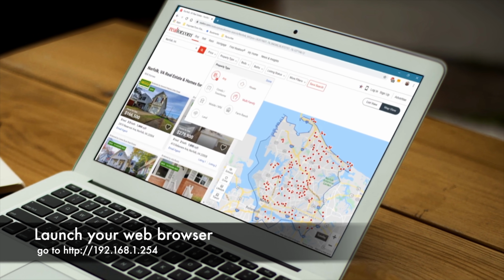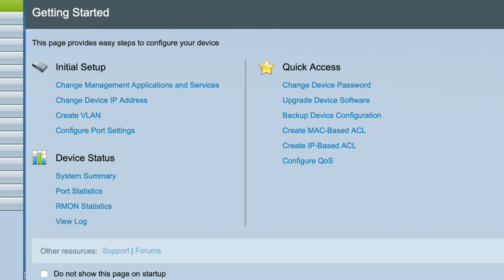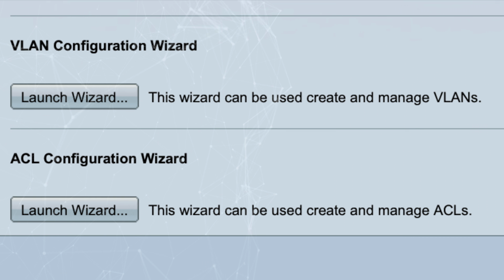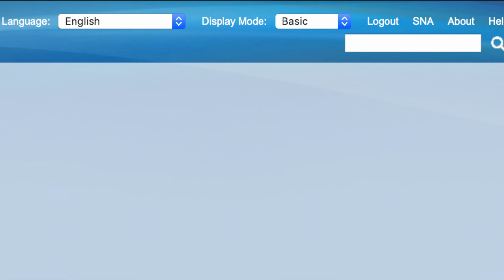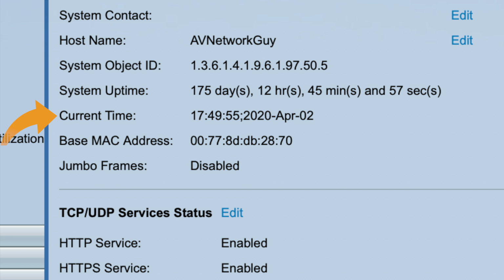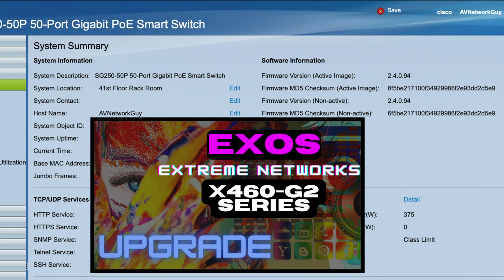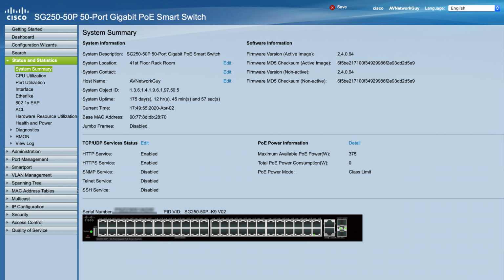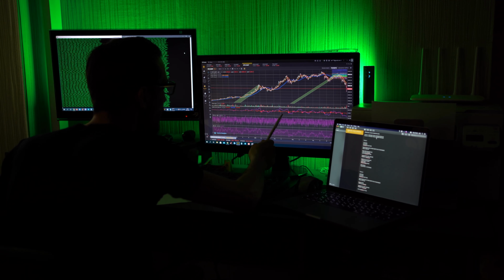Cisco SG250 Initial Setup (webgui)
This video will take you through the initial setup process for the Cisco SG250 series switch. You will learn how to connect to the switch via the web interface and configure the basic settings.

This Cisco switch is very commonly used in the Pro AV industry. This is a managed switch and can handle many of the key functions & capabilities AV engineers need such as VLAN, IGMP, PoE, Copper or Fiber Trunks...